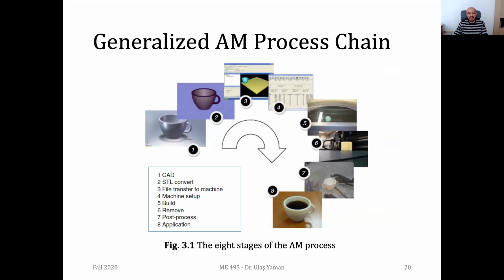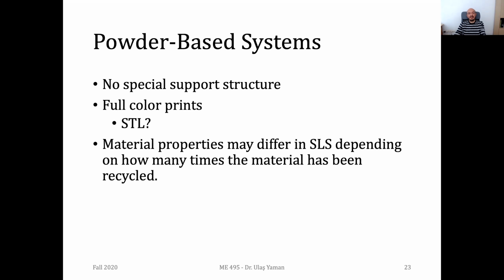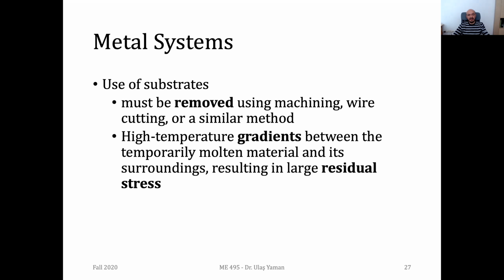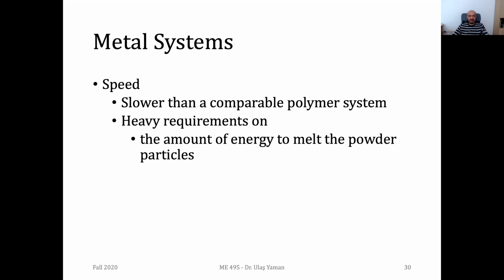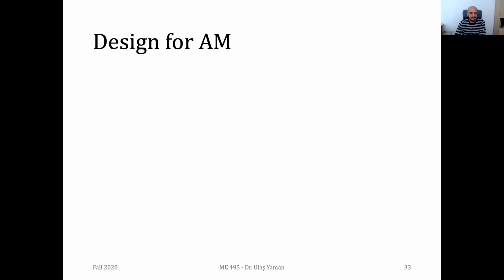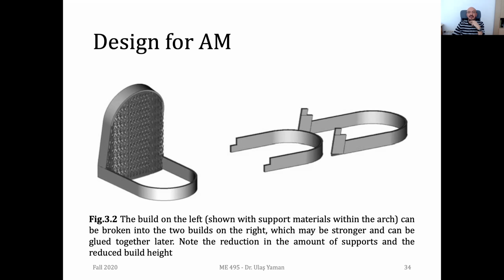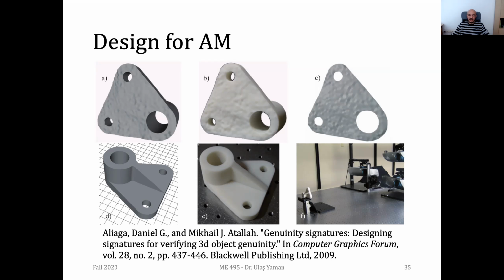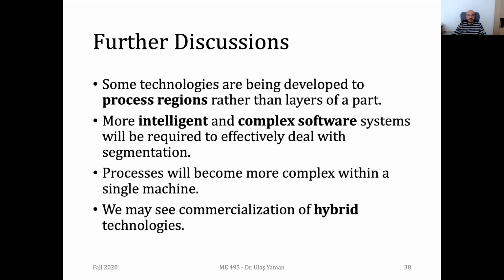ODTÜ - ME495 - Fall 2020 - Week 4 - Generalized AM Process Chain - Part 3